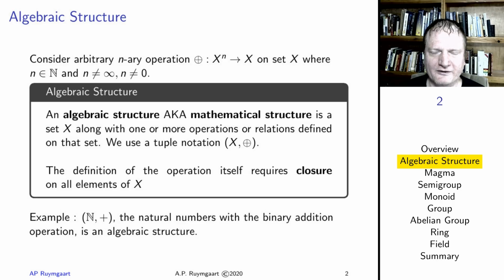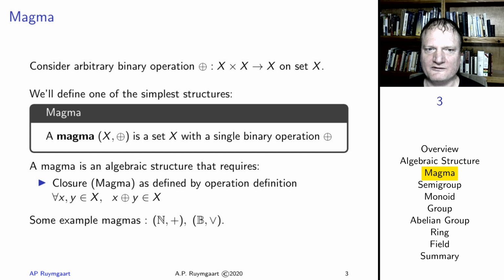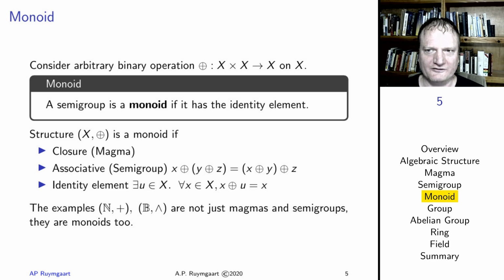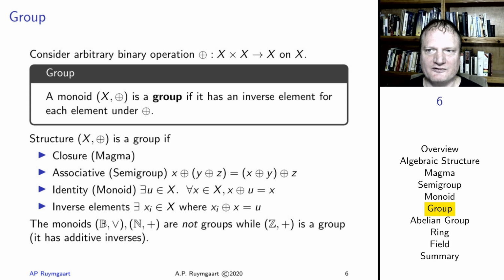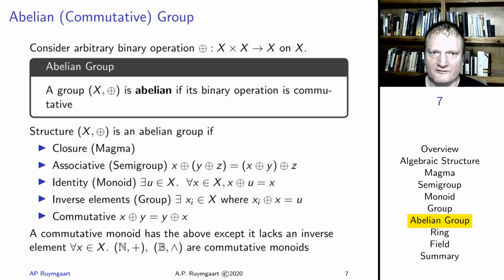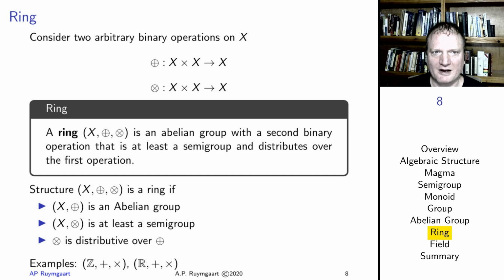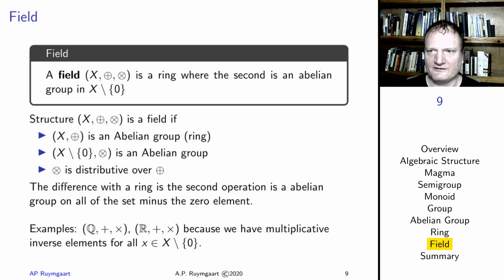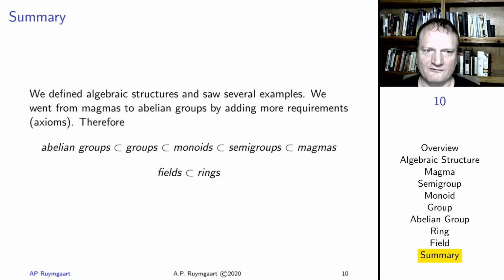Part II - 13. Algebraic structures: (Abelian) groups, rings & fields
An algebraic structure is a set along with at least one mathematical operation that is closed on all elements of that set. We look at the simplest example: a magma. From there we move to semigroups, monoids, groups, Abelian groups, rings and fields.